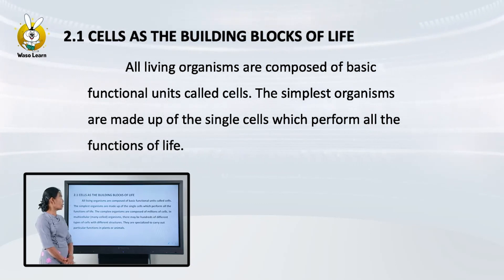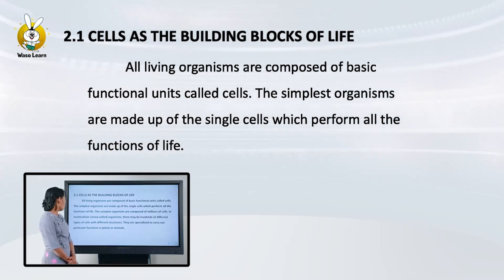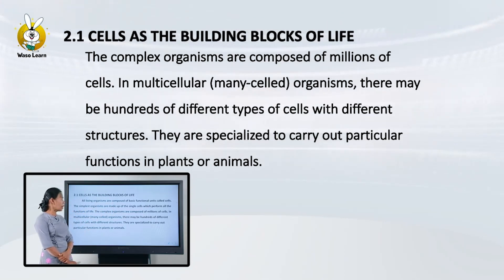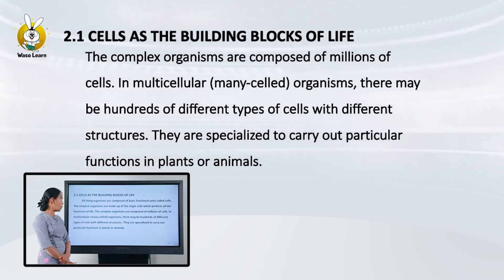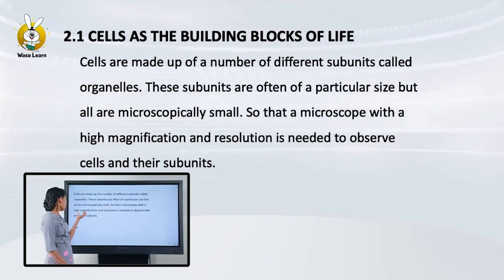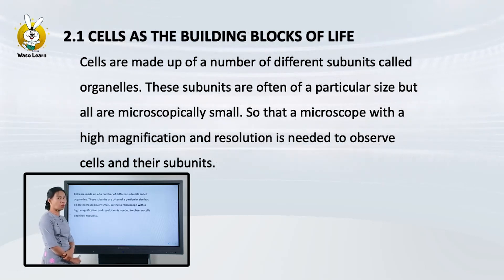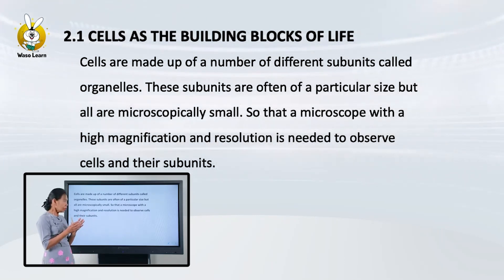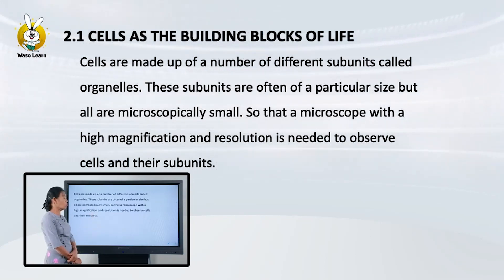Grade 10 Biology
🐰. မင်္ဂလာပါ. 🐰
💁‍♀️ Grade-10(သင်ရိုးသစ်) မှ ညီလေး၊ညီမလေးတို့ရေ ဇီဝဗေဒ ဘာသာ‌ရပ်လေးထဲက Chapter-2 Cell Structure and Organization အကြောင်းလေးကို လေ့လာကြည့် ‌ရအောင်ခင်ဗျာ.

🐰🐰Youtube မှာ မူလတန်း၊ အလယ်တန်း အင်္ဂလိပ်စာဖတ်ပြတဲ့ ရုပ်သံဗီဒီယိုတွေကို ဝါဆိုလန်းမှာ အသံထွက်မှန်မှန်ဖြင့် အခမဲ့ လေ့လာနိုင်ပါပြီ။ 🐰🐰

ဝါဆိုလန်းအက်ပလီကေးရှင်းကတော့ KG မှ10 တန်းအထိ သင်ယူမှုအထောက်အကူပြု ဗီဒီယိုများကို အတန်းအလိုက် ဘာသာစုံ ကြည့်ရှုနိုင်သည့် အပ်ပလီကေးရှင်းလေးဖြစ်ပါတယ်။

 တစ်နှစ်လုံးစာ ဘာသာစုံအတွက် Grade 1 to 12  တစ်တန်းလျှင် ၉၀၀၀ ကျပ်ဖြင့် လေ့လာနိုင်ပါတယ်။ ကျောင်းများစတက်ပြီး ပညာသင်နှစ် တစ်နှစ်စာကုန်တဲ့အထိ အသုံးပြုနိုင်မှာဖြစ်ပါတယ်။
ဝါဆိုလန်း App တွေ ဒေါင်းလုဒ်ဆွဲဖို့
(Android အသုံးပြုသူများအတွက်)
📱 KBZPay၊ WavePay ၊ AYAPay နှင့် Telenor ဖုန်းဘေလ်များမှတဆင့် အလွယ်တကူငွေပေးချေလိုက်ရုံနဲ့ ဝါဆိုလန်း - Waso Learn ကို ချက်ချင်းအသုံးပြုနိုင်ပါပြီနော်။
အသေးစိတ်ထပ်မံသိရှိလိုပါက အောက်ပါဖုန်းများသို့ဆက်သွယ်နိုင်ပါတယ်ခင်ဗျာ။